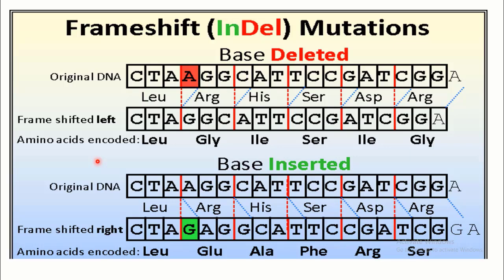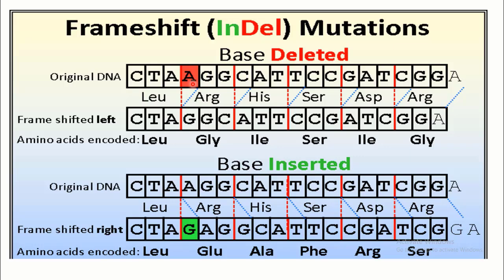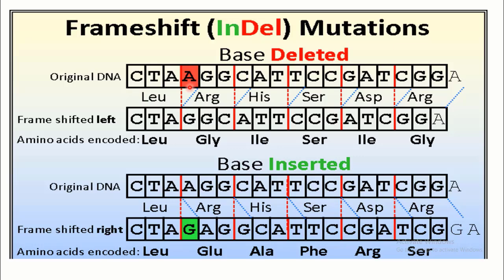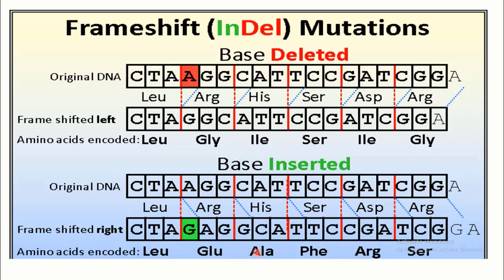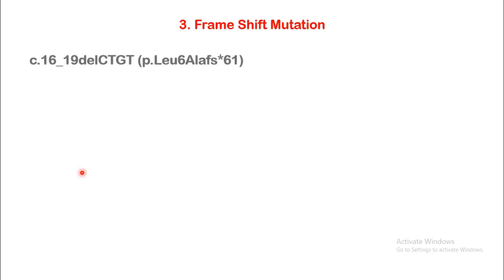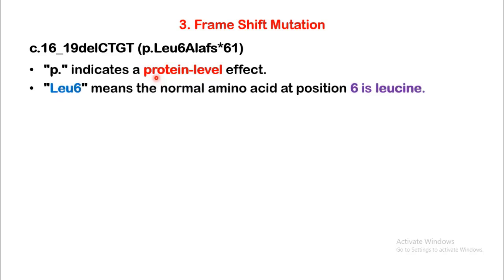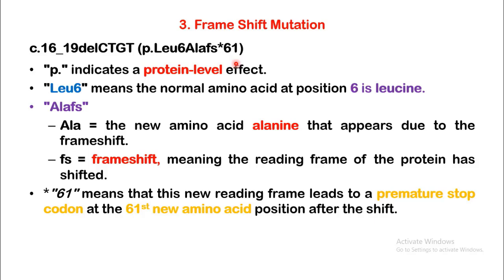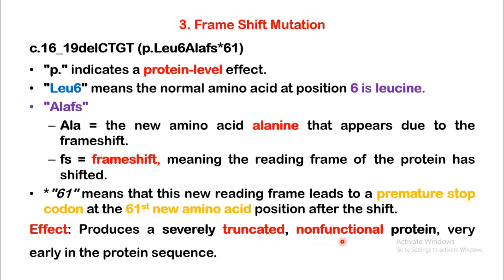Alkaptonuria Part 3; How HGD Gene Mutations Cause Alkaptonuria | Frame Shift Explained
This video covers the detailed explanation of frameshift  mutations in the HGD gene, specifically related to Alkaptonuria, a rare metabolic disorder.
In this video, you'll learn:

The genetic basis of Alkaptonuria
How mutations in the HGD (homogentisate 1,2-dioxygenase) gene contribute to the disease
Explanation of frameshift mutation with examples
Real-world examples of HGD gene mutations from clinical cases

Whether you're a medical student, genetics enthusiast, researcher, or someone curious about rare genetic disorders, this video offers clear visuals and explanations.